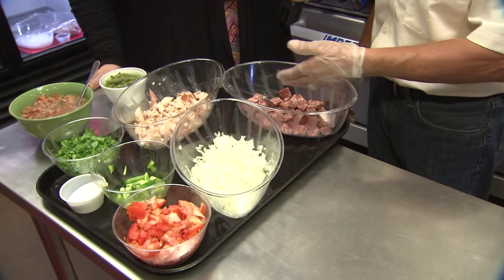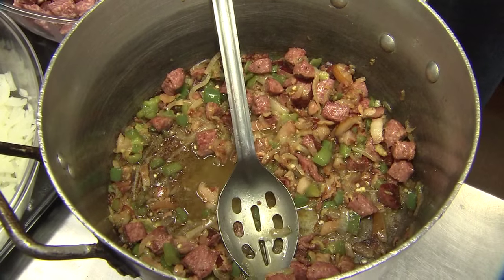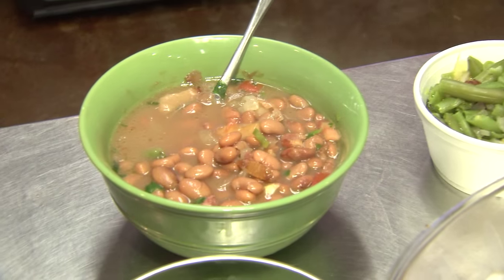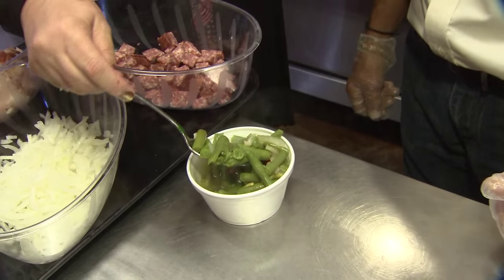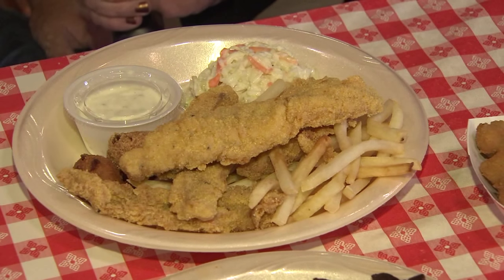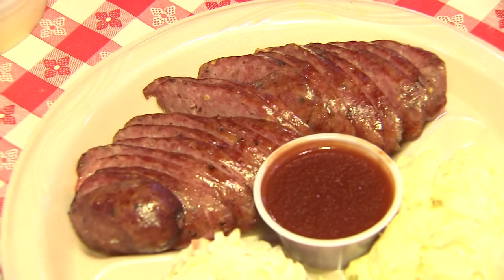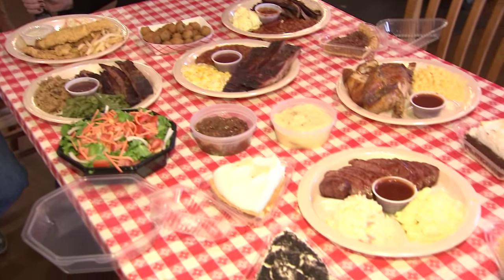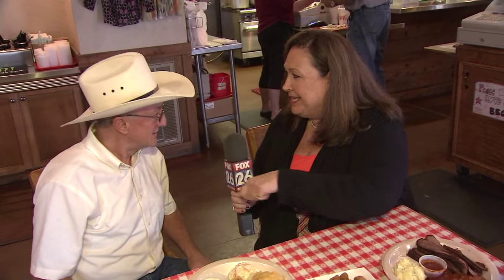Hometown Friday - Midway Bar-B-Que Smokehouse in Katy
Opened in the early 1990s, Midway Bar-B-Que Smokehouse is one of the oldest continuously-operating restaurants in Katy, Texas. It is known for brisket and ribs. Chicken broiled fresh twice each day and hand-battered fresh catfish are also popular menu items. Pinto beans and green beans are signature side dishes. General manager Tony Tsounakas shows food journalist and radio talk show host Cleverley Stone how to make prepare those delicious sides.